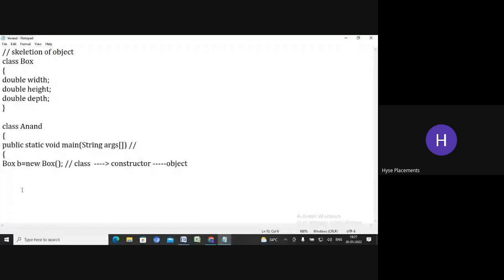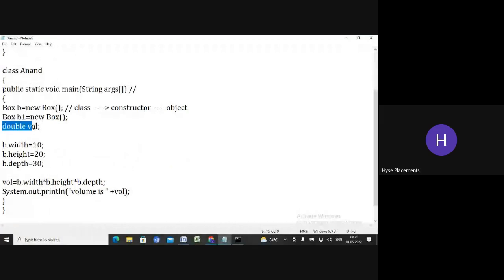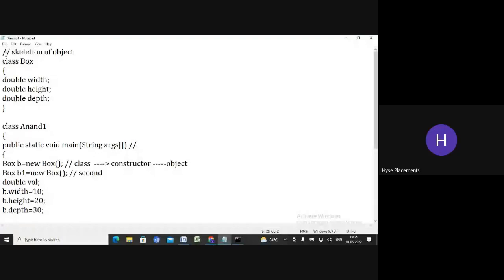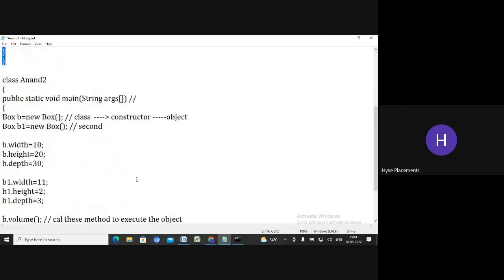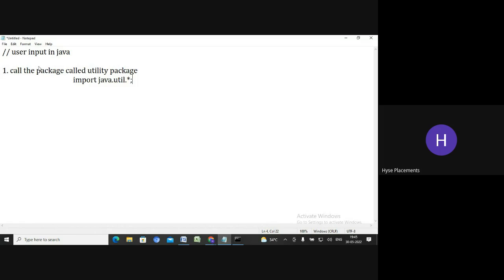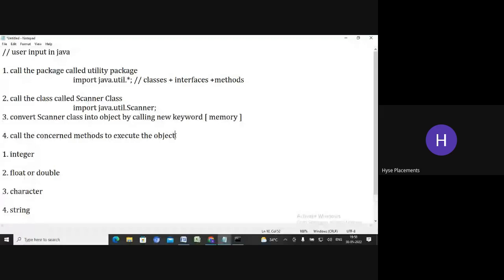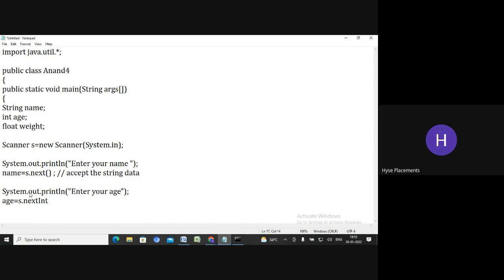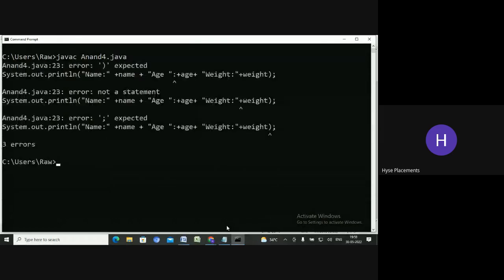Java Class No.2 By Hyse Digital Academy | Online Classes